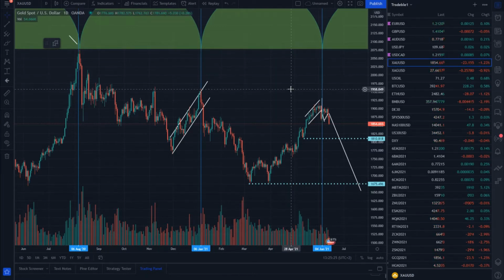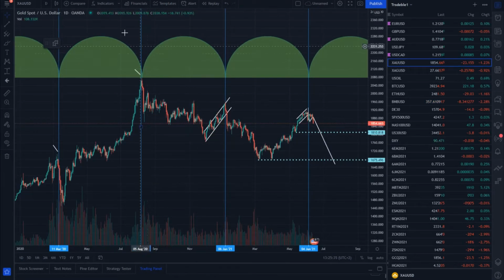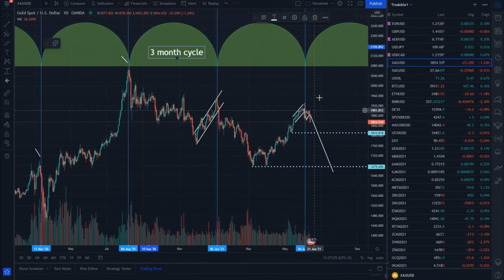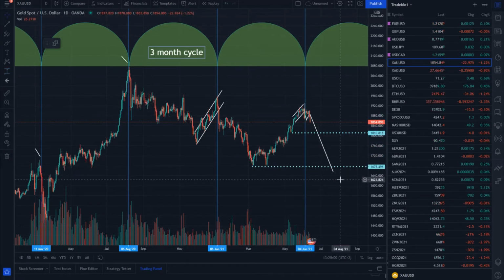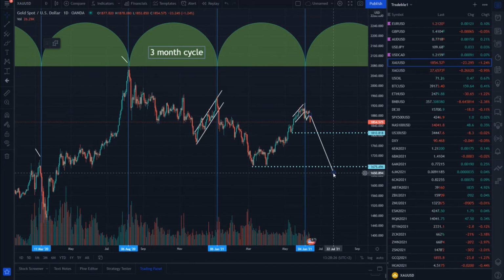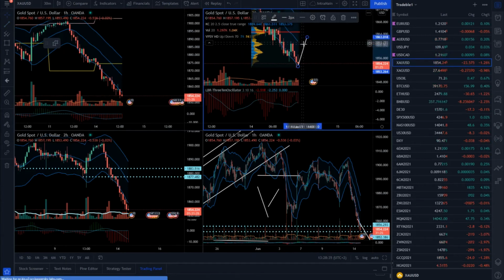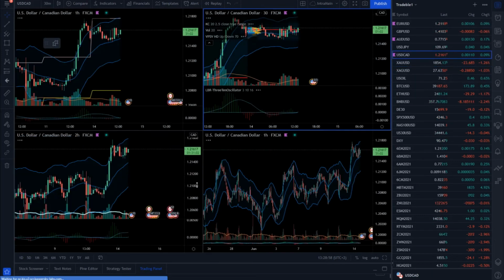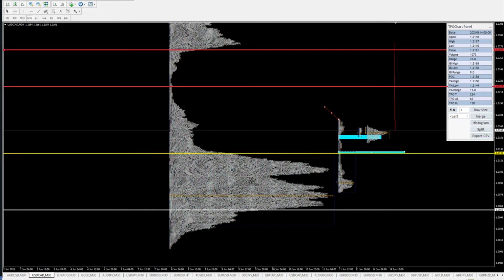Forex forecast 06/14 /2021 on Gold and USD/CAD from Petar Jacimovic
00:05 Today’s analisys –  Gold and USD/CAD
00:19 GOLD
03:52 USD/CAD